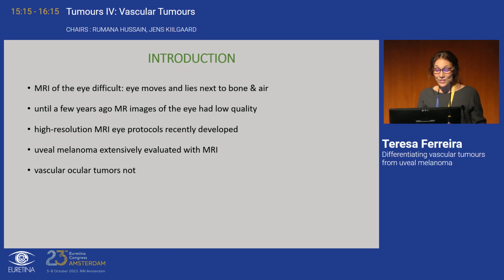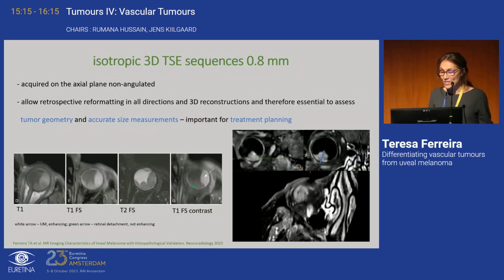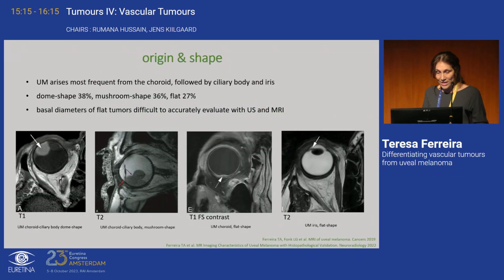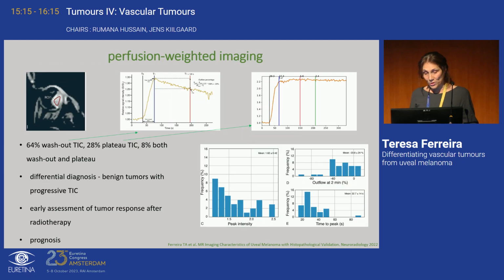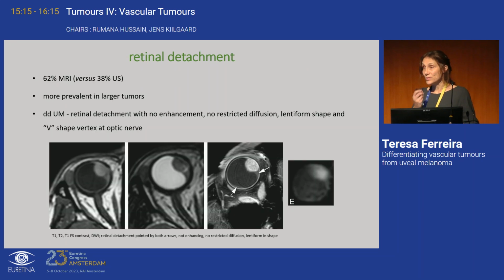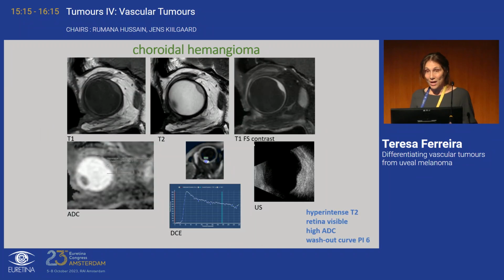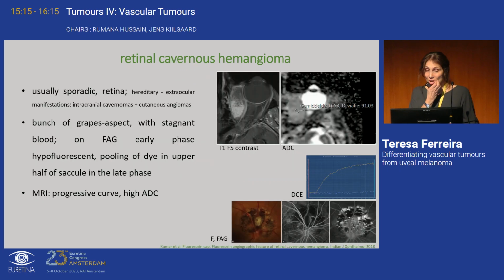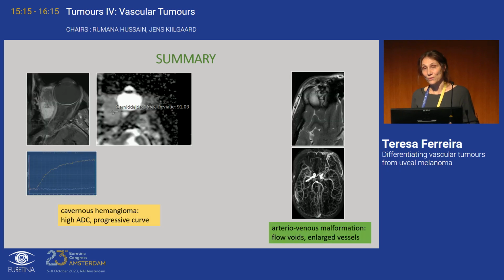1. Differentiating vascular tumours from uveal melanoma